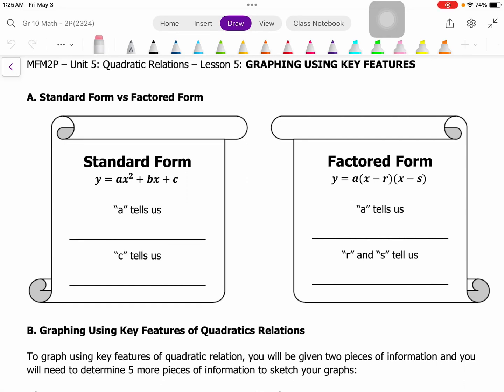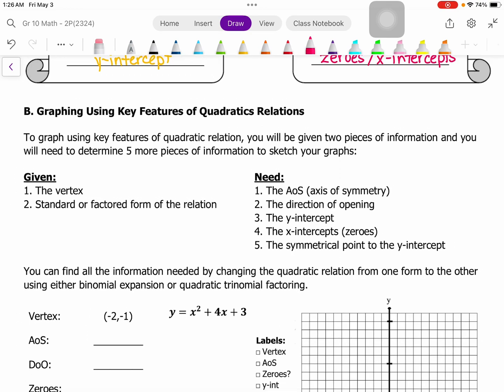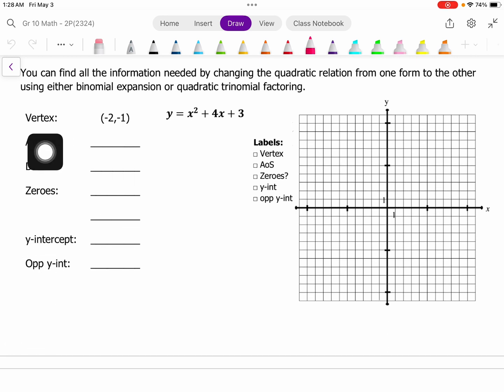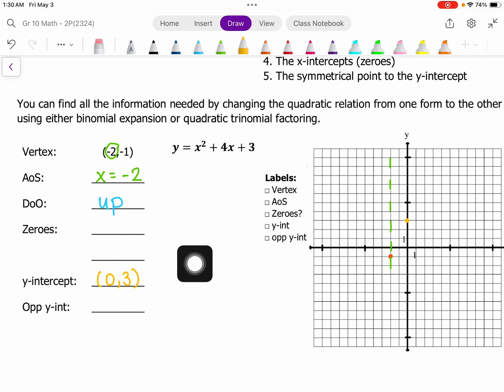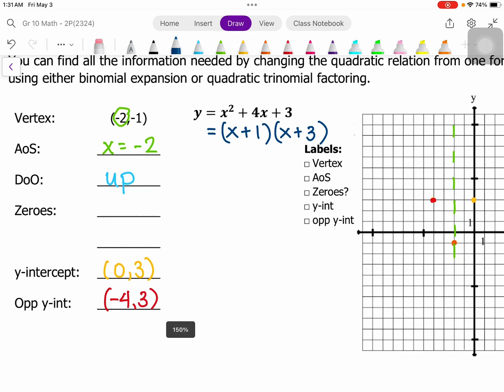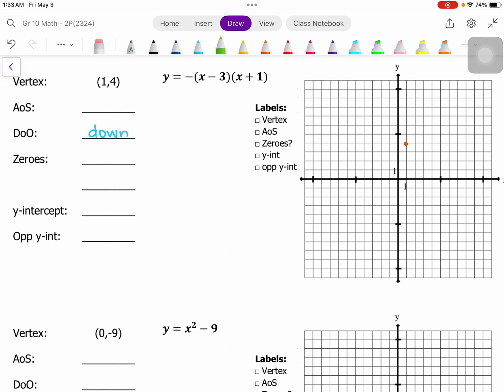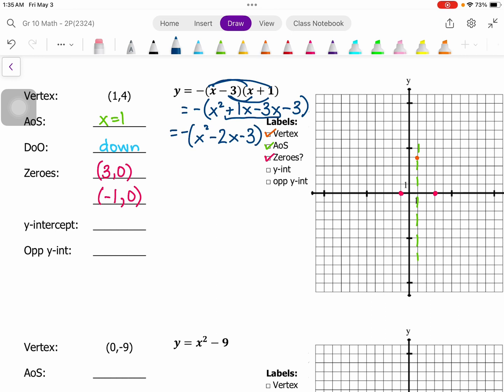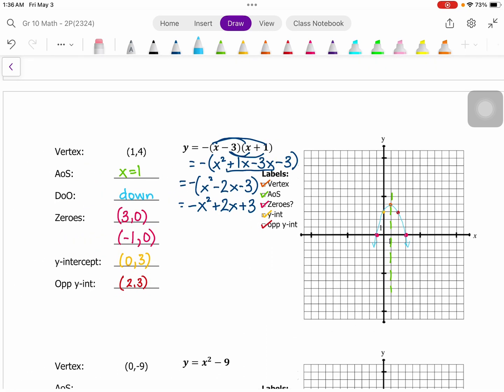Graphing Quadratic Relations Using Key Features